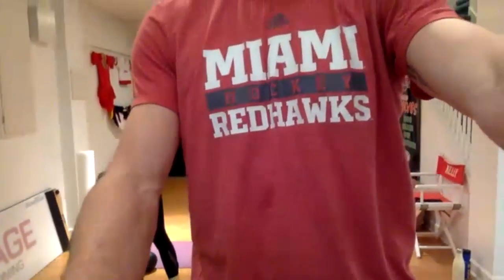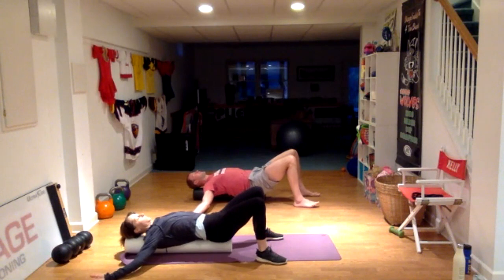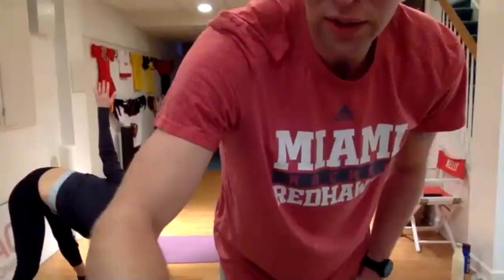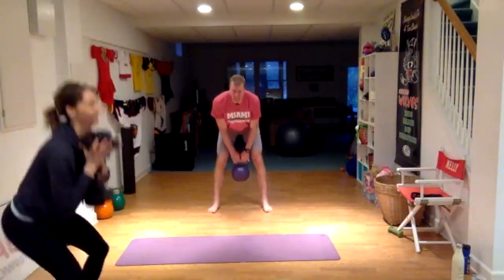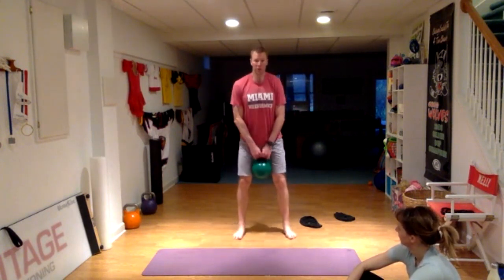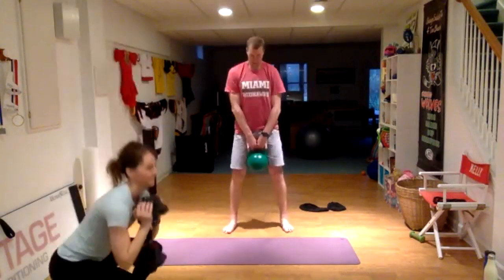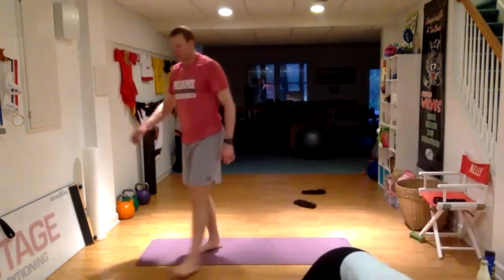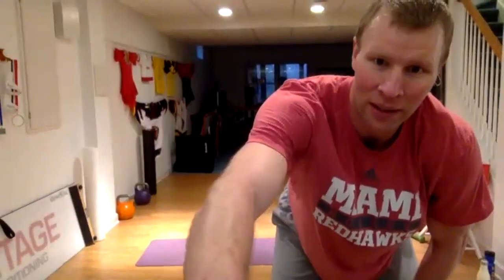At Home #25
Pairs of exercises, 1 rep up to 10 reps in 3 minutes

1. Goblet Squats + Deadlifts
2. Side Plank (2 sec holds, each side) + Eccentric Ham Curl
3. Toe Taps + Upright Rows

Go through pairs 1, 2, 3, then repeat for a second round.